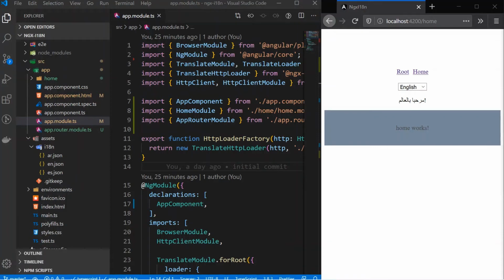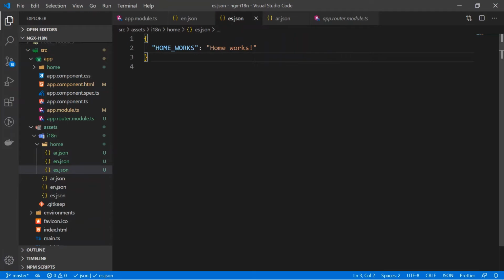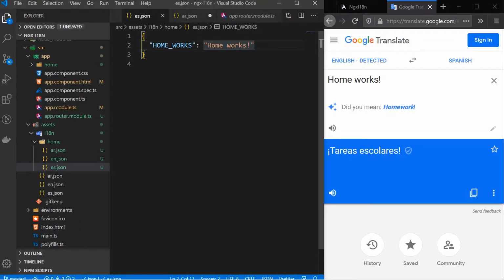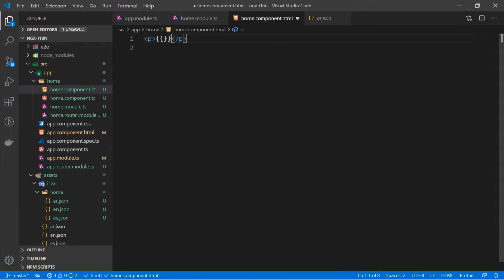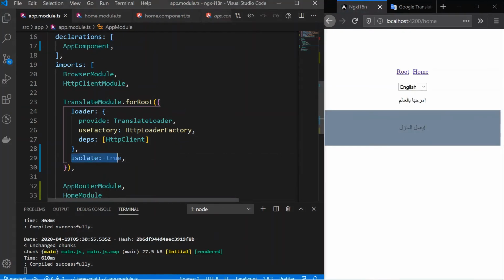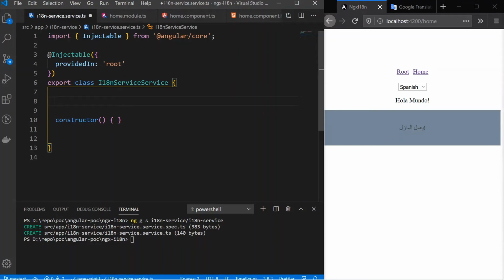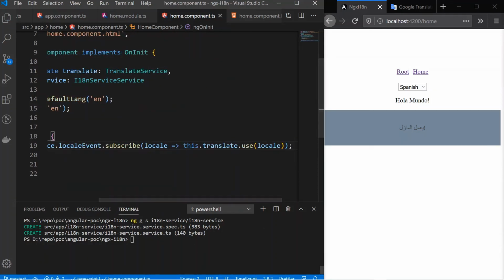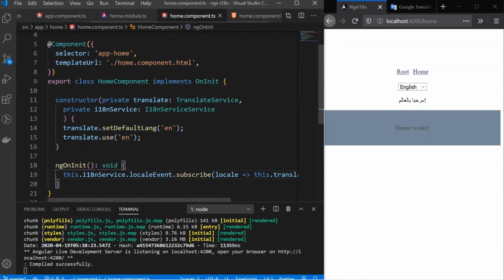i18n with ngx-translate - lazy loading